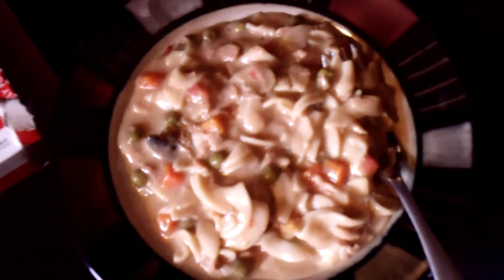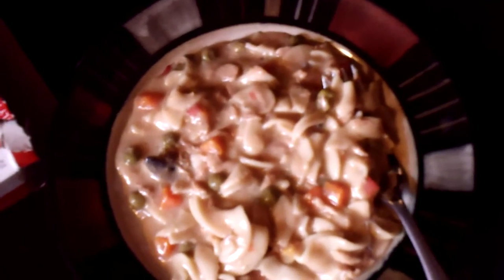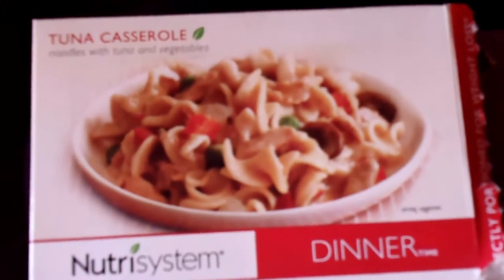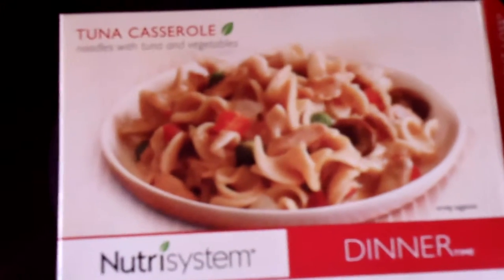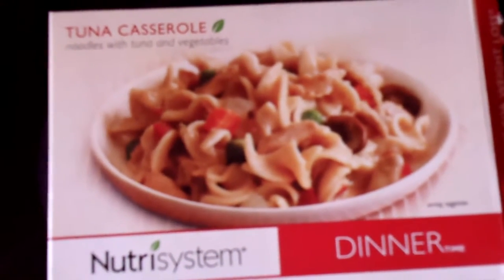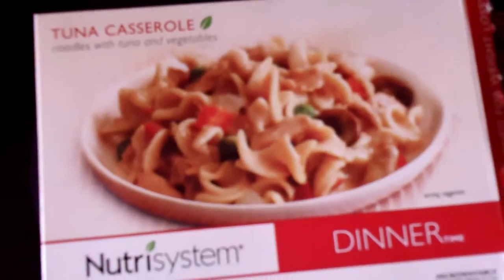Nutrisystem Testimonial On Their Tuna Casserole 001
Nutrisystem Testimonial On Their Tuna Casserole